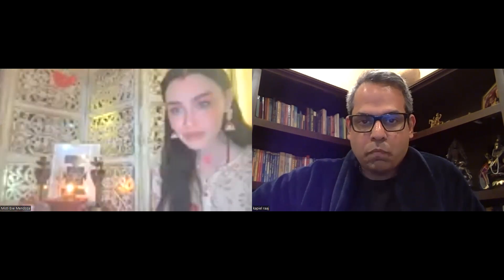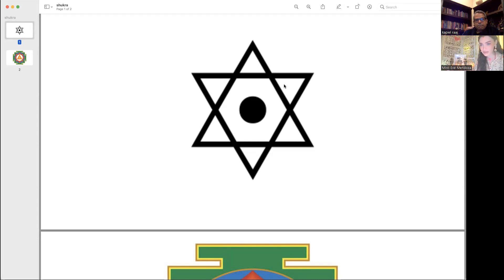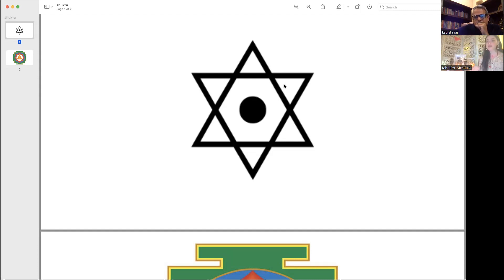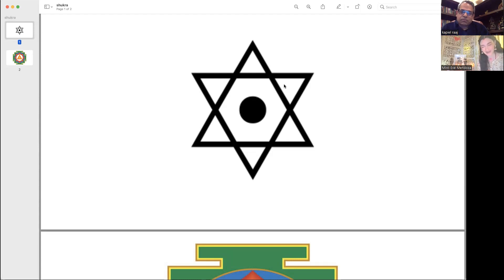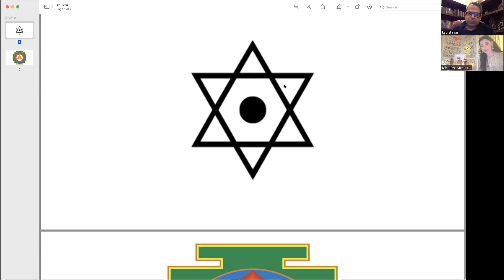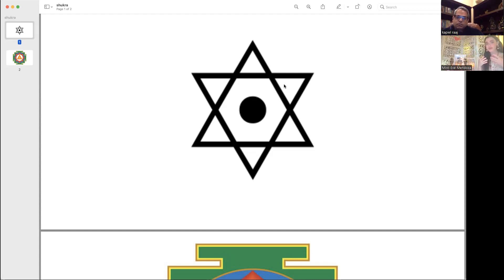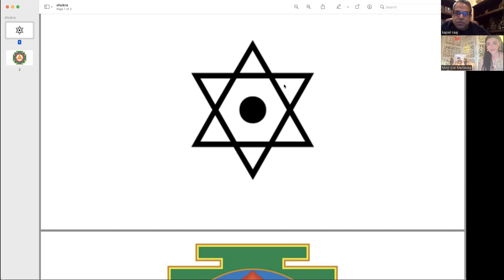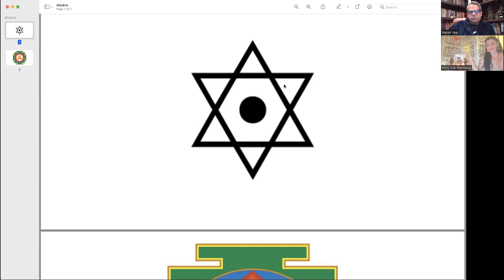Deeper knowledge and secrets of zodiac signs in Vedic Astrology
Online Academy thanks for supporting future movies on astrology by joining.

This video is hosted by Kapiel Raaj.

These videos are based on the ancient science of Vedic Astrology known as Jyotish in India. These programs are to educate everyone on the importance and accuracy of astrology why it still matters. Astrology is not so easy to understand and it's not that difficult to master. But, there are some methods that were lost in pop culture astrology known as daily, weekly, monthly and yearly horoscopes. Vedic Astrology is not more about psychological reading but actual physical reading that also shows your exact timing of events like marriage, children, career, graduation, accidents, illness etc. This entire channel is hosted by me alone, Kapiel Raaj. Growing up with an uncle who was a Vedic Astrologer himself made it very easy for me to dive into the ocean of astrology and discover many secrets which I share with you on KRSchannel, the fastest growing astrology channel on you tube.

When some wants to know what planet in what house does what, or what planet in what sign does what, this is the channel they come to. I do not make regular weekly horoscope because unless your horoscope is present in front of me, giving you a general weekly horoscope is as good as suicide of astrology. It's no longer predictive science. In my channel you will find videos that will never be outdated and will always apply to you alone. This astrology channel is like a encyclopedia of astrology. You can look at these videos in 50 years and they will still apply and work.

I take also do Celebrities horoscope with parody, combining my two passion of acting and astrology together which has become a hit on Youtube. I also do skits of zodiac sign compatibility which again is entertainment and education at the same time. This channel will make you a astrologer where you won't need to go to anyone, but you will diagnose your problem yourself because no one has more vested interest in you than you.

What I bring to the table is the truth about astrology and astronomy of India.